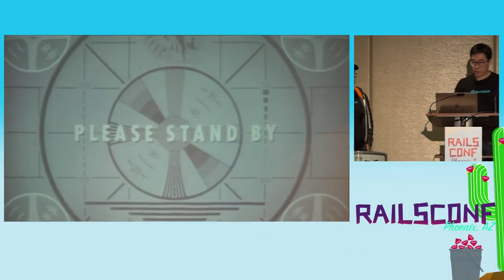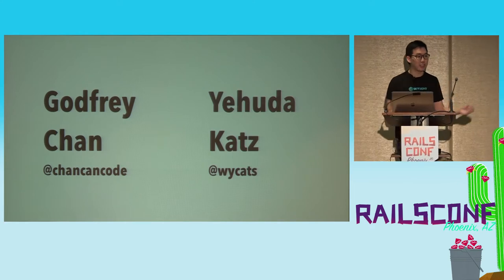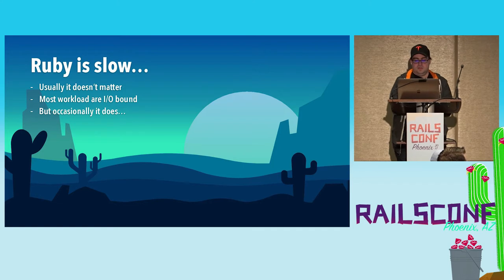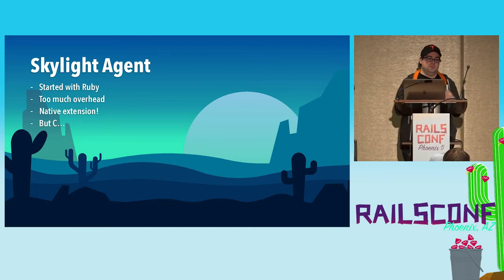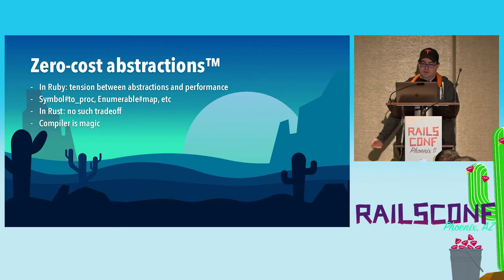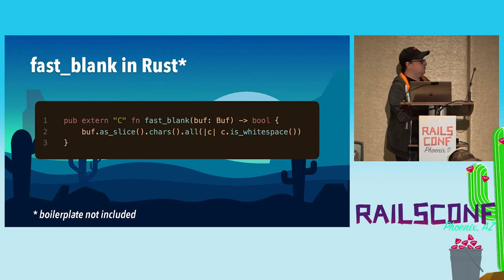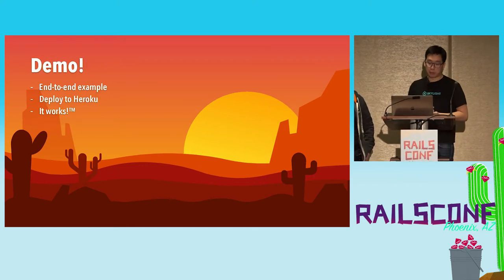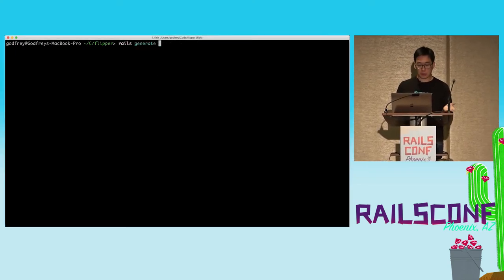RailsConf 2017: ​Introducing Helix: High-Performance Ruby Made Easy by Godfrey Chan and Yehuda Katz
​Introducing Helix: High-Performance Ruby Made Easy by Godfrey Chan and Yehuda Katz

We got a good productivity boost by writing the original Skylight agent in Ruby, but over time, we couldn't implement all the desired features with its overhead. Ruby is fast enough... until it isn't.

Introducing Helix — an open-source toolkit for writing native Ruby extensions in Rust, extracted from our Featherweight Agent's DNA. Fast, reliable, productive — pick three. Come join us to find out how you can leverage this power in your Ruby apps and even help make Rails faster!

(This is not a re-run of Godfrey's talk from last year.)